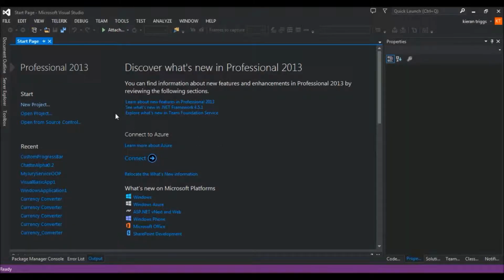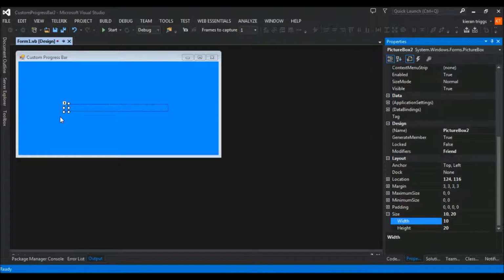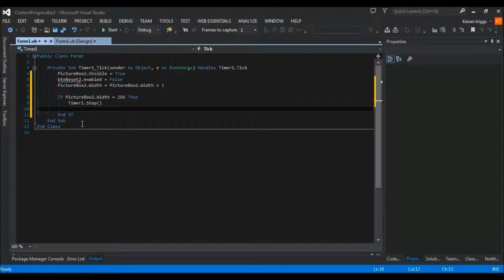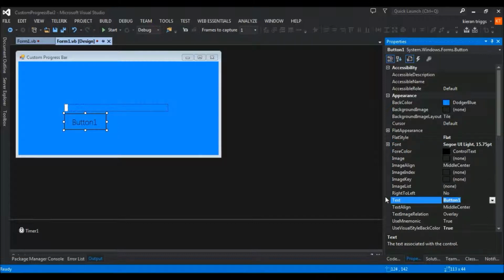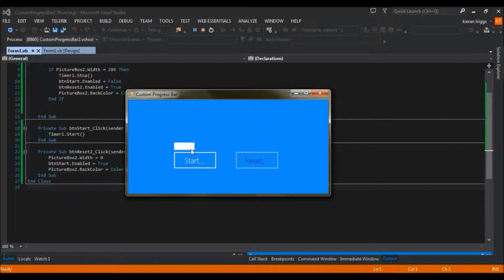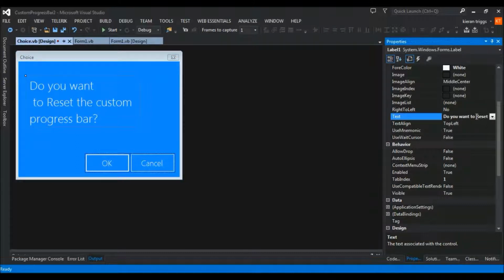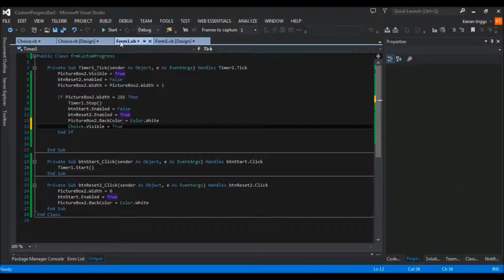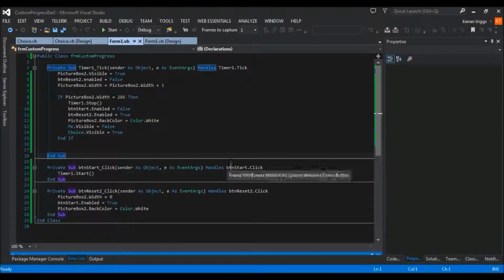Skrillit VS Programming - Custom Progress Bars Tutorial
Hey guys, Skrillit VS Programming bringing you another VB Programming tutorial, hope you enjoy! :)